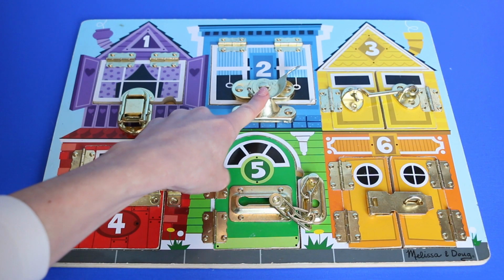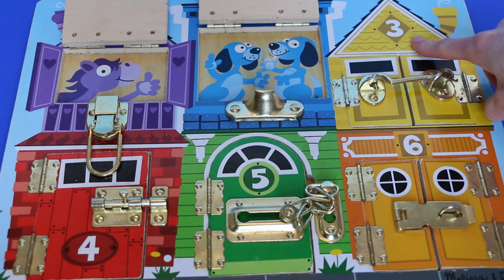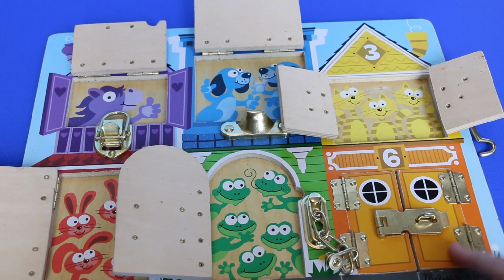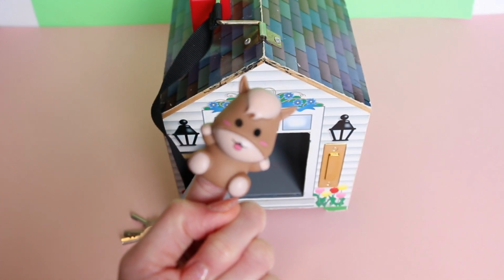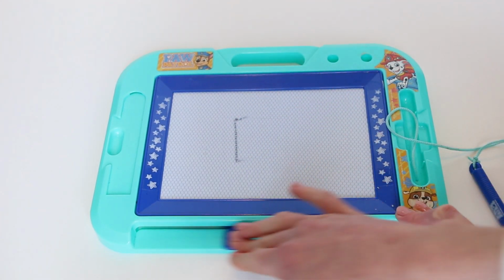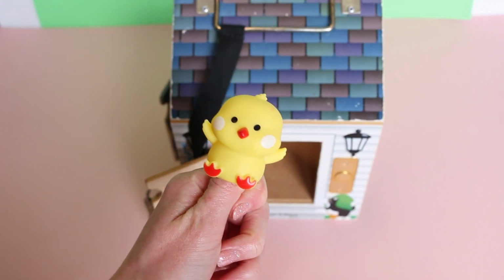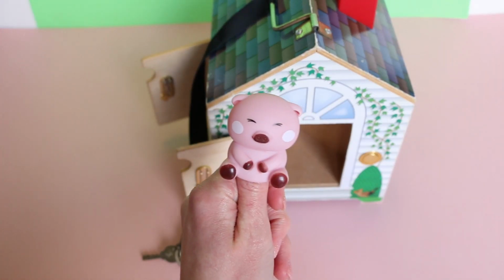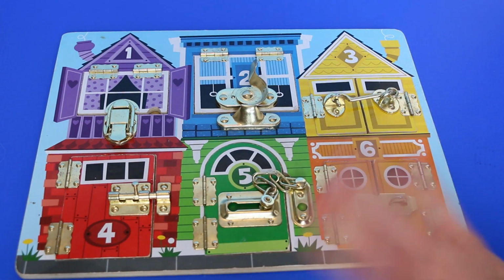🔢🎨 Melissa & Doug Lock Toy, Etch A Sketch & Learning Emotions | Numbers, Colours, Animals & Seasons!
🎉 Let’s Play, Learn & Explore Together! 🎉
Join us in this fun and educational toddler learning video where we unlock numbers, colours, and animals with the Melissa & Doug Lock Toy, draw shapes on an Etch A Sketch, and learn about emotions and seasons! 🌟🔢🎨

🎶 What’s Inside This Fun Learning Video?
✔️ Melissa & Doug Lock Toy Fun 🔒🔢 – Unlock doors & discover numbers, colours, and animals!
✔️ Etch A Sketch Shape Drawing ✏️🟡 – Practice drawing circles, squares, and more!
✔️ Learn Happy & Sad Emotions 😊😢 – Understand feelings through fun activities!
✔️ Explore the Four Seasons 🌞🍂❄️🌷 – Learn about summer, fall, winter, and spring!
✔️ Perfect for Toddlers & Preschoolers 👦👧 – Interactive, engaging & educational play!

✨ This fun-packed video helps young learners develop early math, creativity, emotional awareness, and seasonal knowledge through play! 🎀✨